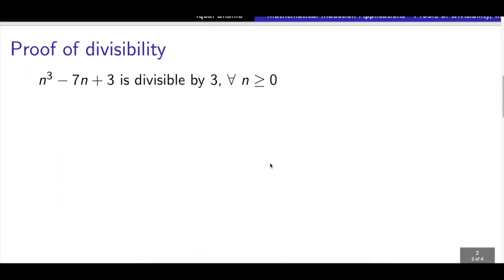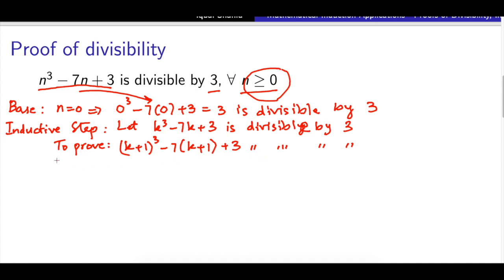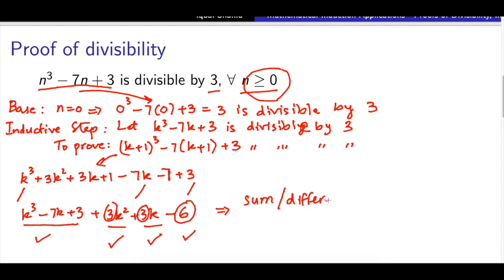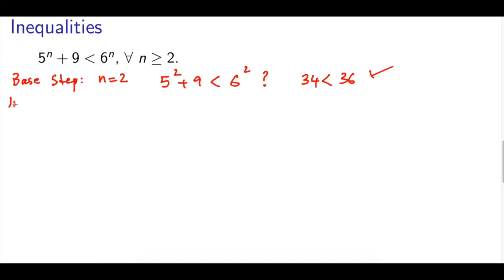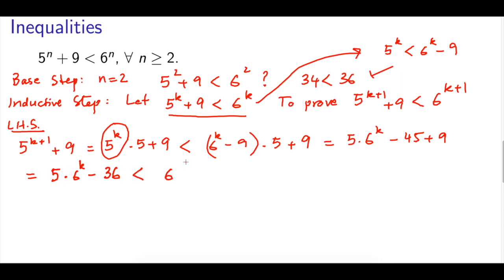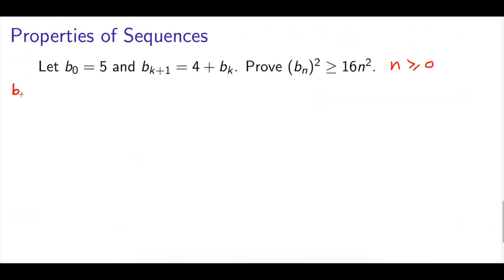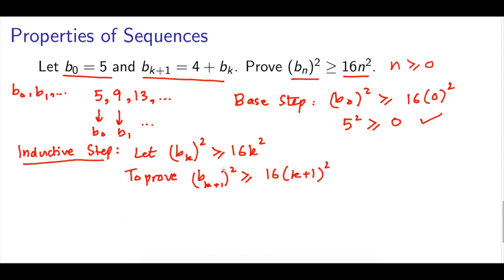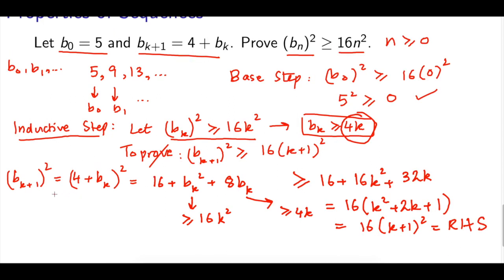Problem solving using Mathematical Induction